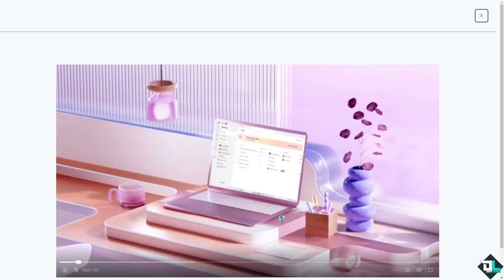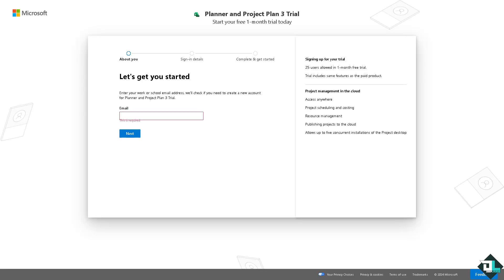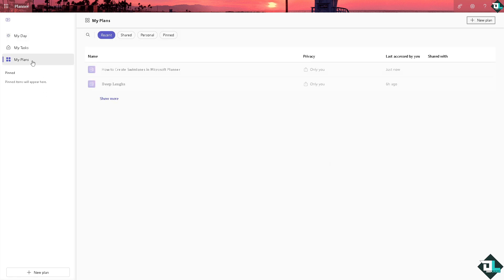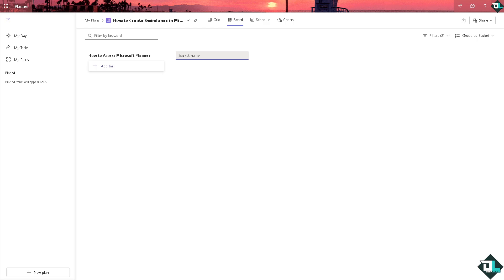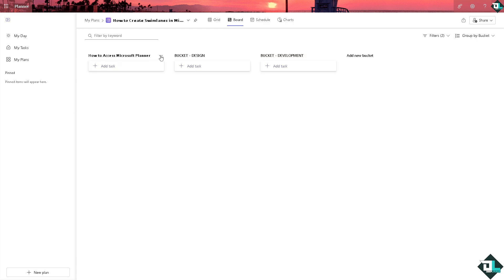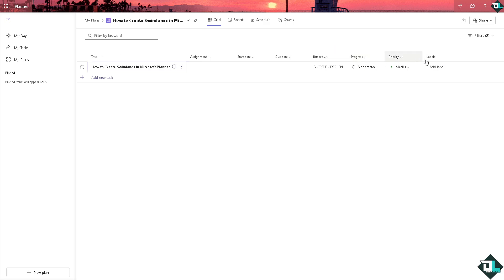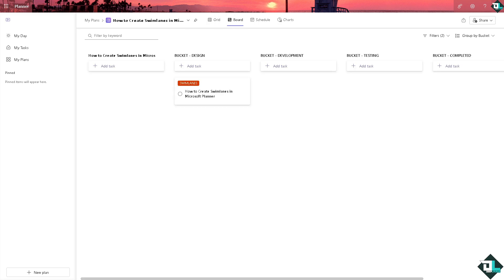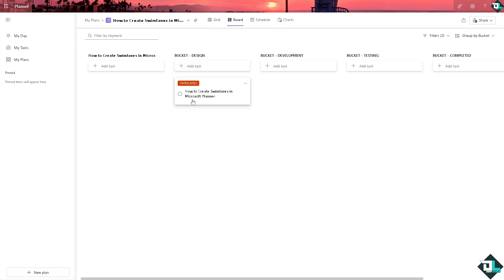How to Create Swimlanes in Microsoft Planner (Full 2024 Guide)